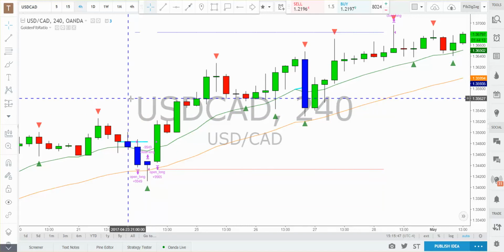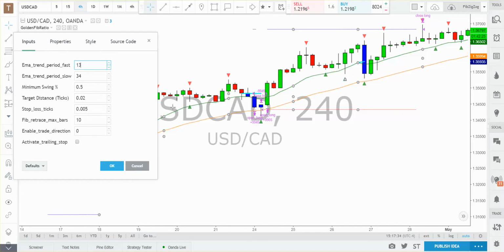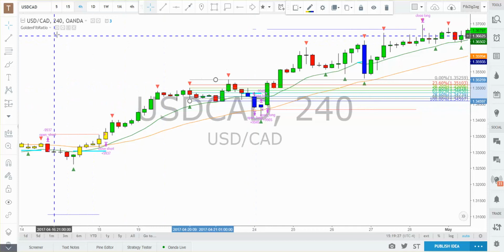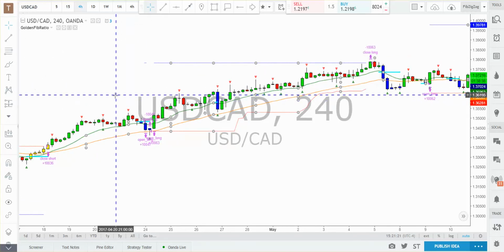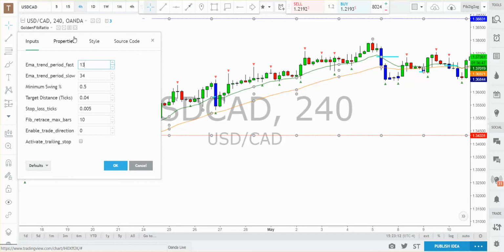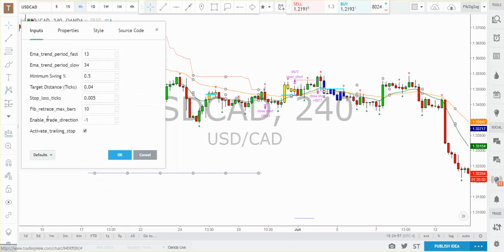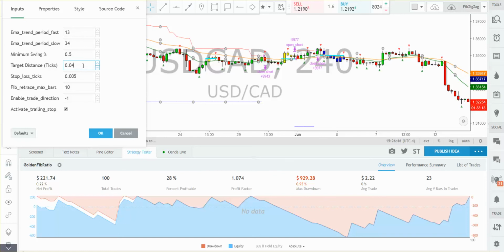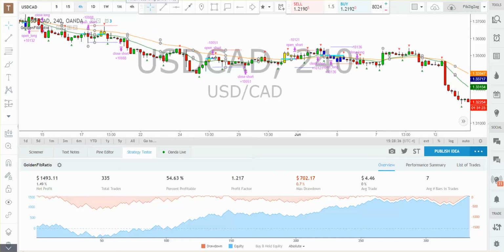Best Fibonacci Trading Indicators?